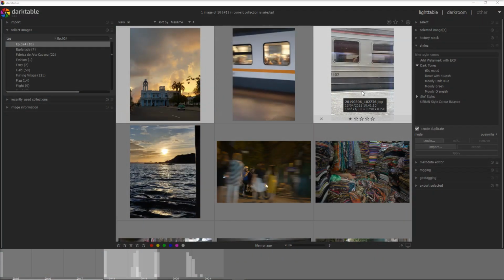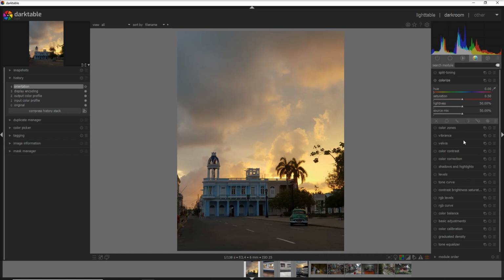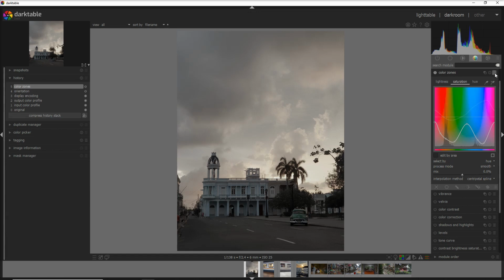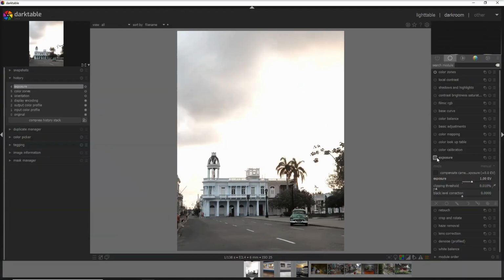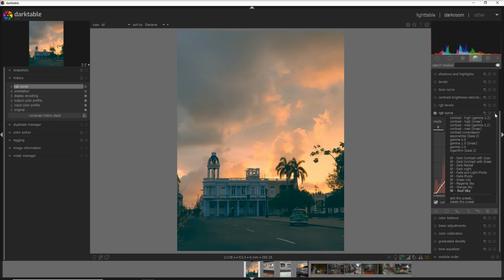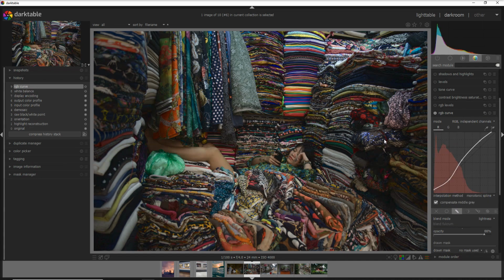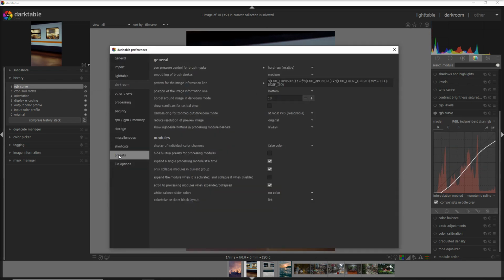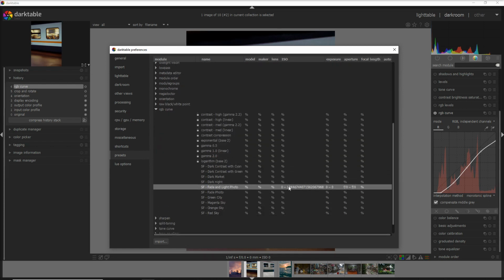Darktable presets - All you need to know [FREE RGB Curve Presets]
All you need to know about the darktable Presets, including the new easy 1-click import process. FREE Presets for the RGB Curve are also included

Create, edit, delete, import and export darktable preset explained in a simple and effective way.

You will see there more styles and presets beside the video on how to import them

00:00 Intro
00:40 Styles vs Presets
01:52 Predefined Presets
02:20 How to create a Preset
03:01 Auto-apply a preset
04:42 Free Presets to download
08:15 Export a Preset
09:12 Import a Preset

If you still think that darktable is just a Lightroom alternative you will be surprised by how powerful is this open-source software.

Interested in travel photography?
 I suggest you also to check my Ultimate Guide to Travel Photography that you can download as a PDF for free (I do not need any email, don’t worry).